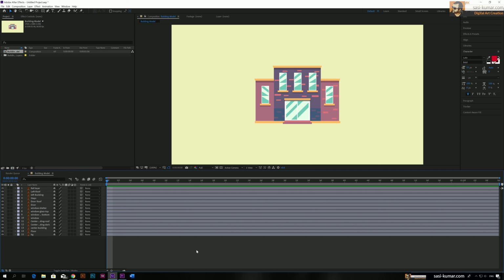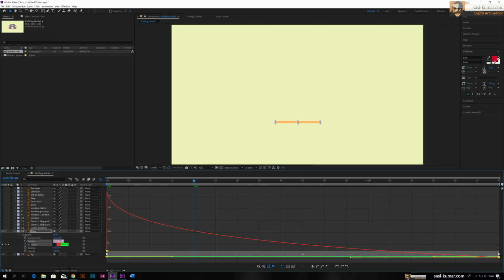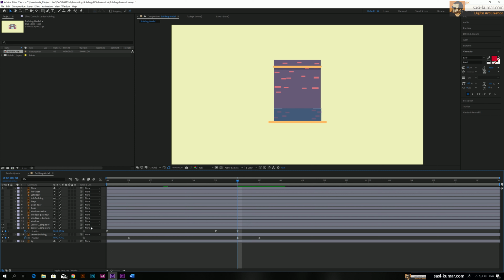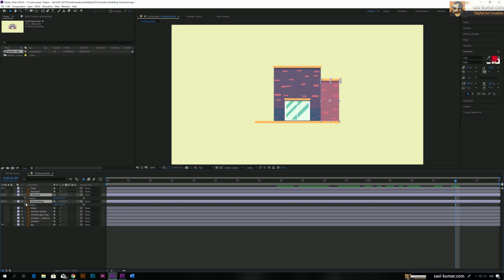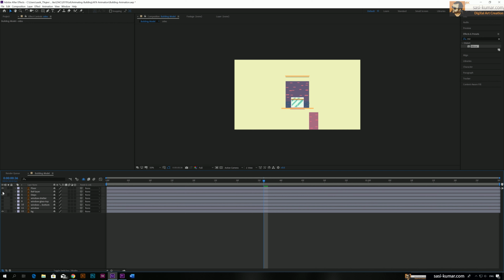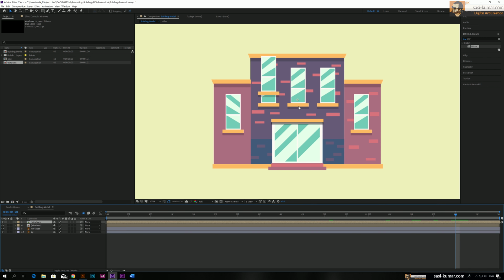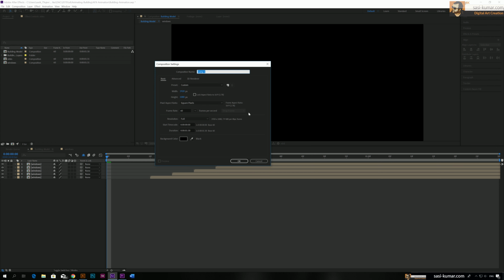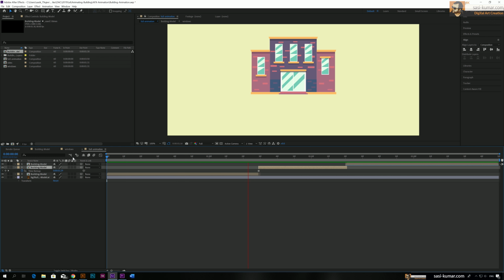2D Building Motion Design | Part 02 | Animating in After Effects CC | Tutorial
Hi Guys in this Step by Step two part tutorial I Show you guys how to create a simple building shape in adobe illustrator and animate the shape in adobe after effect with keyframes . If you are new to any one of these programs you will be learning the basics for illustrator as well as some basics in after effect and keyframe animation . First Part of the video I show you guys how to draw the building shape using only rectangles and shape builder tool & second part of the tutorial is animating it in after effects.